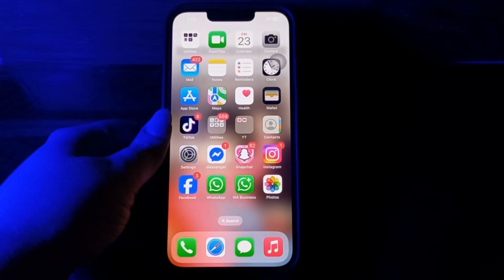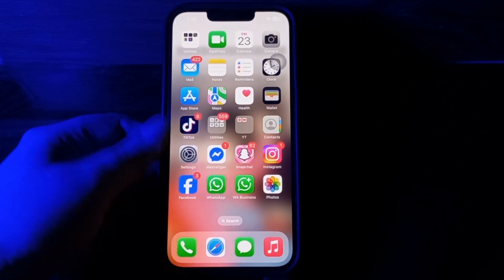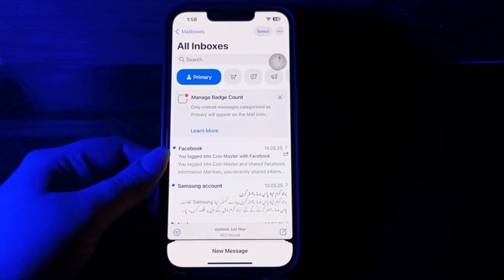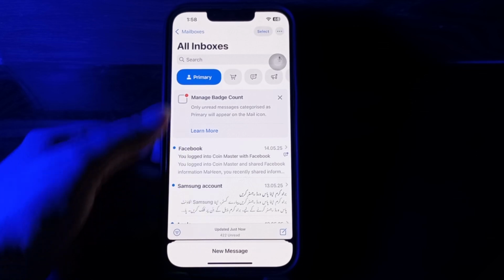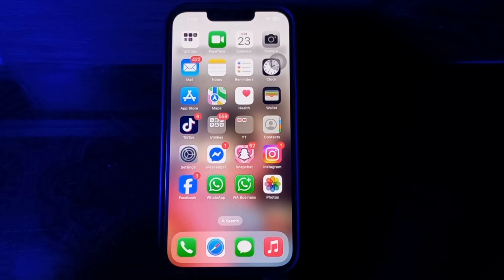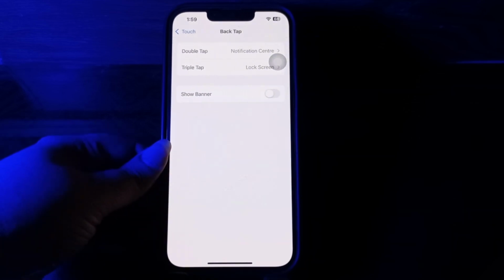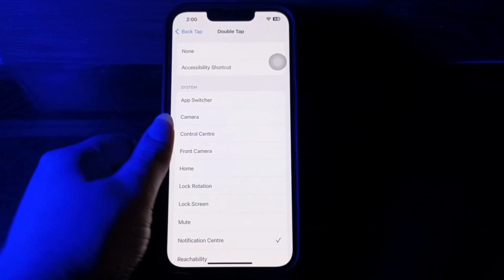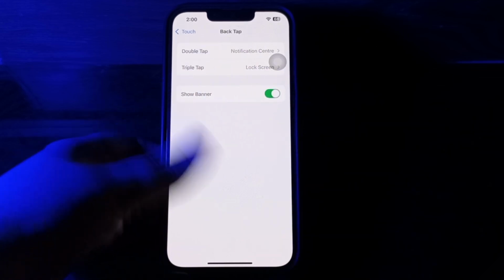I Change These Things Immediately After Updating iOS 18.5-And Why You Should Too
Change These Things Immediately After Updating iOS 18.5- And Why You Should Too